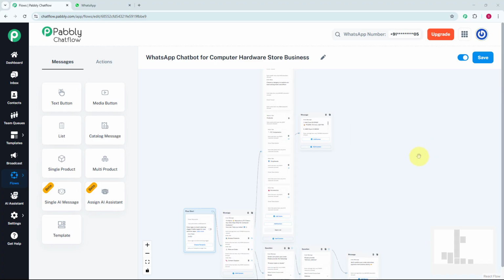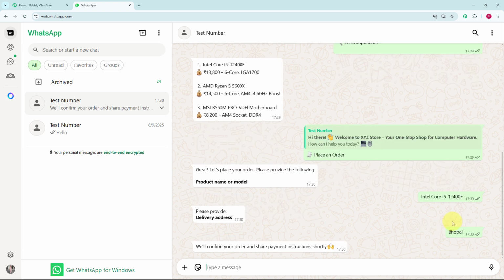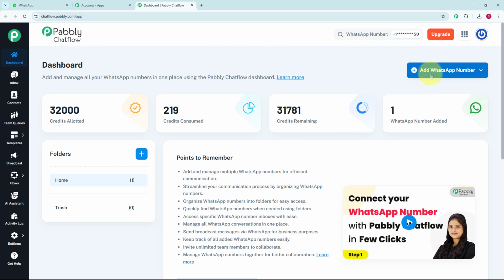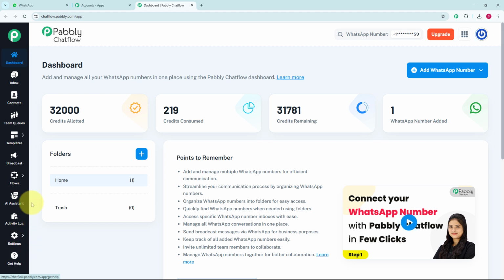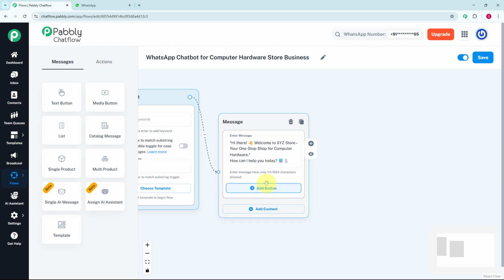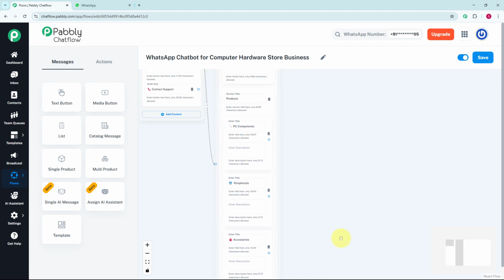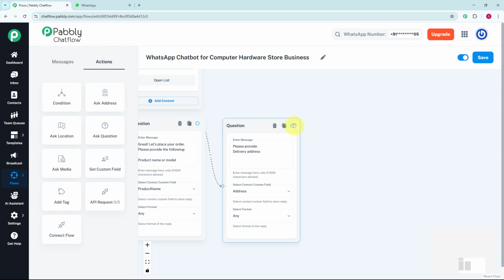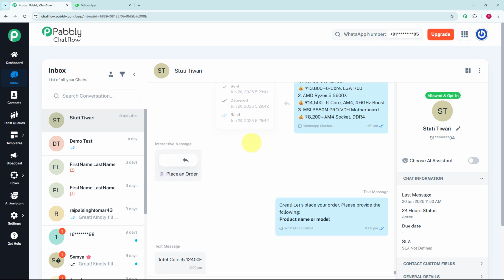How to Create a WhatsApp Chatbot for Your Computer Hardware Store Business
🎯 Use Case: I run a hardware shop, and my bot helps customers check stock, ask for quotes, and place orders—all without a phone call.

Looking to elevate your computer hardware store's customer service? With Pabbly Chatflow, you can create a WhatsApp chatbot that enhances user experience and boosts sales effortlessly! 💻 In this tutorial, you’ll learn how to:
✅ Design a customized WhatsApp chatbot tailored for your hardware store
✅ Provide instant responses to customer inquiries about products and stock
✅ Share promotional offers and discounts automatically
✅ Integrate with your existing systems for seamless operations
✅ Engage customers with FAQs and troubleshooting tips
Whether you're a small shop or a growing business, this chatbot will help you boost customer satisfaction and streamline your operations. 🚀